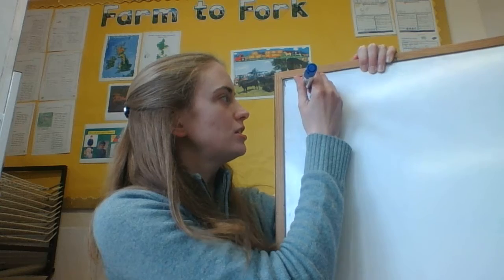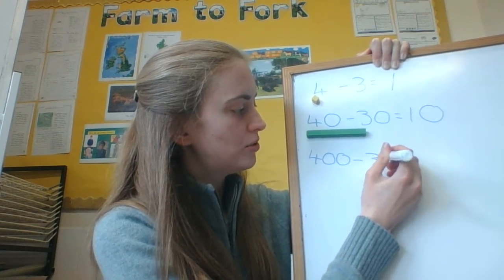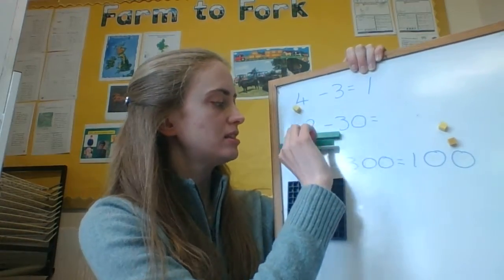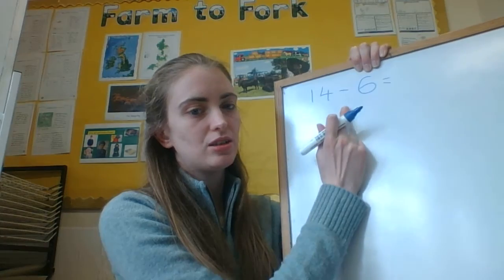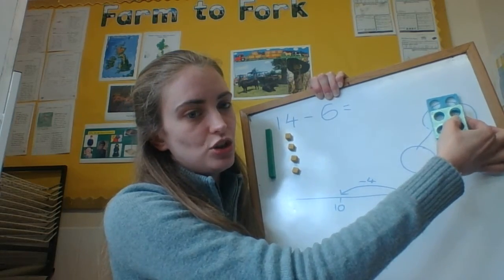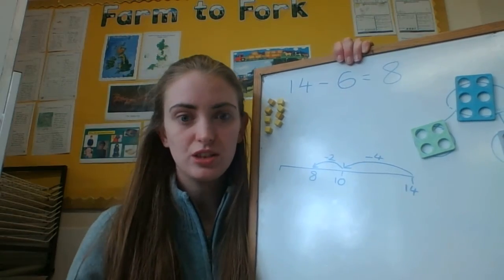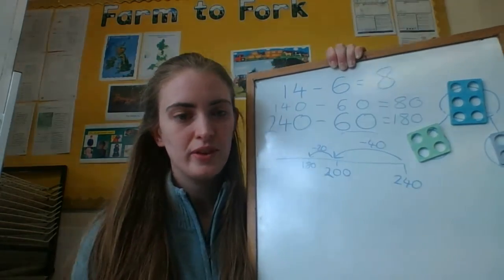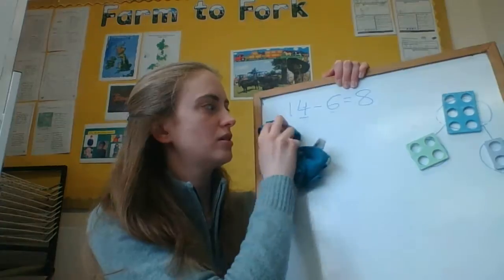Y3 and Y4 maths Wed mental subtraction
Miss Pearce explains the lesson for Wednesday 6.5.2020